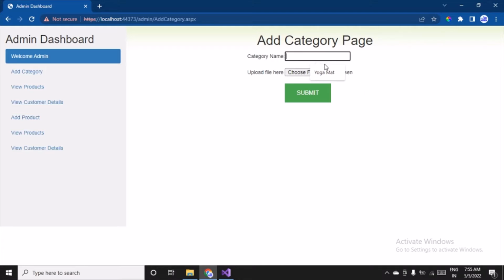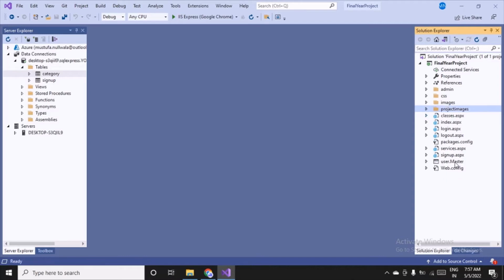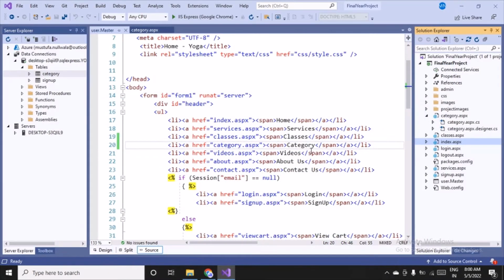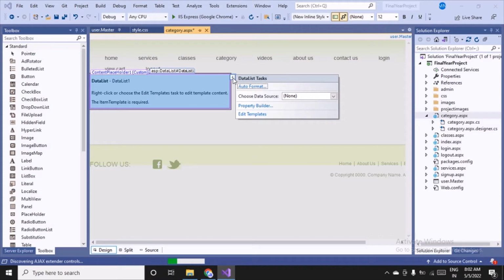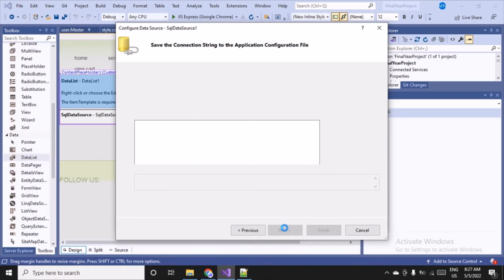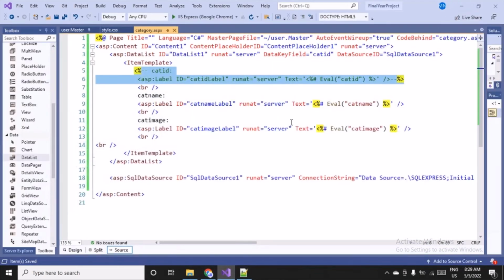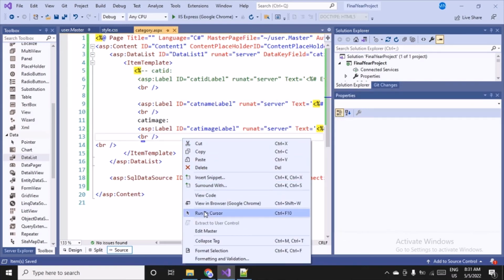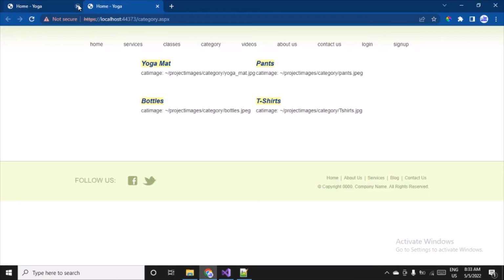16 - Adding Categories On User Side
In this video, I have demonstrated Adding Categories on User Side